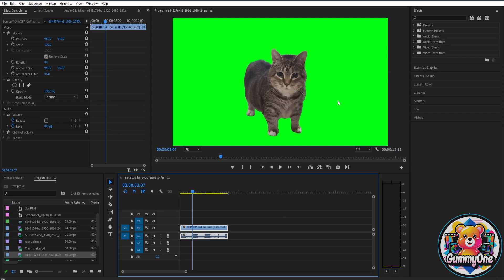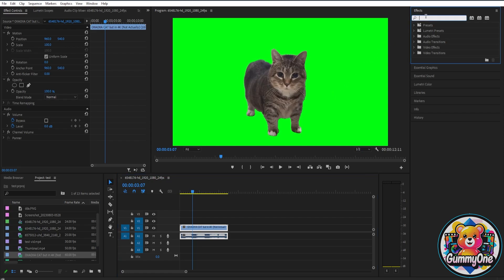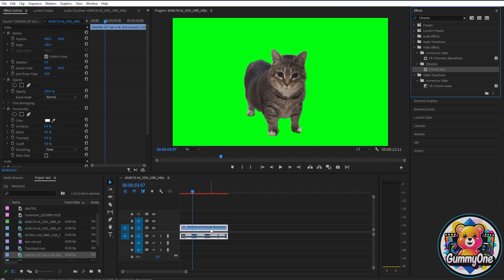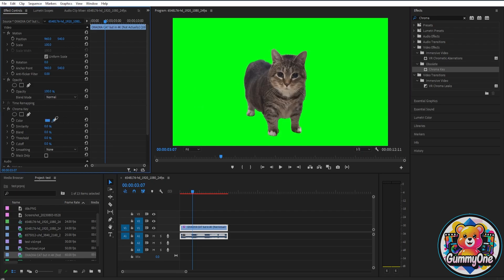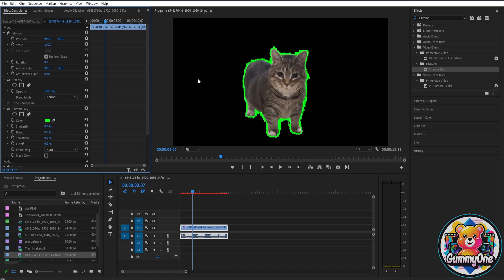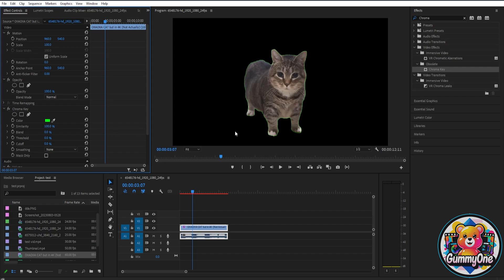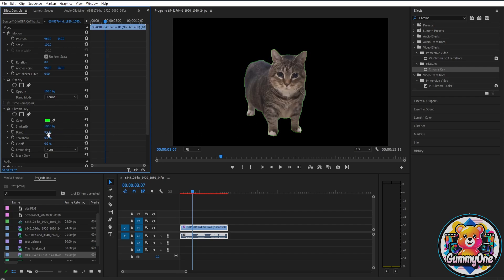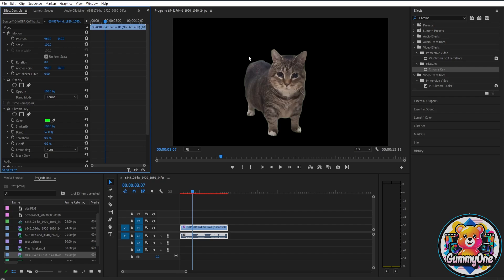How to Remove Greenscreen in Adobe Premiere Pro CC | Adobe Tutorial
Want to remove a green screen from your video in Adobe Premiere Pro CC? This quick tutorial will show you exactly how!

Learn how to use the Ultra Key effect to cleanly key out any green screen background, so you can replace it with whatever footage or image you want. Perfect for VFX, interviews, gaming content, or creative YouTube videos!

Whether you're a beginner or just need a refresher, this step-by-step guide will have your green screen removed in no time. Let’s get started!